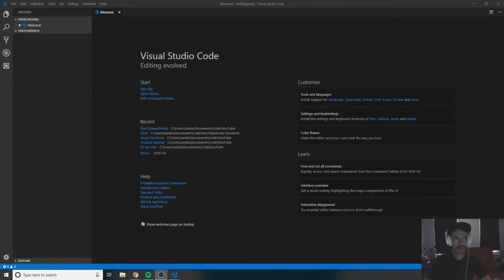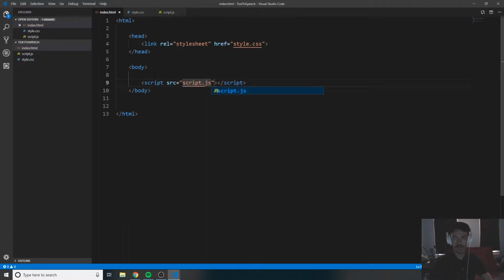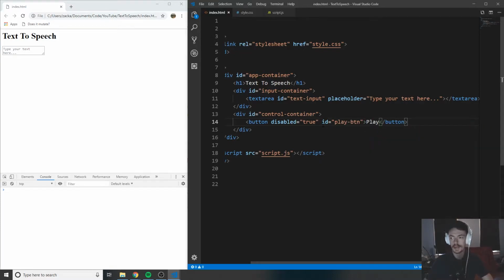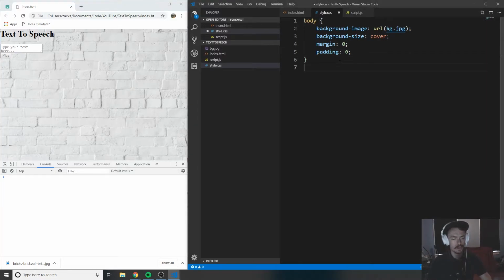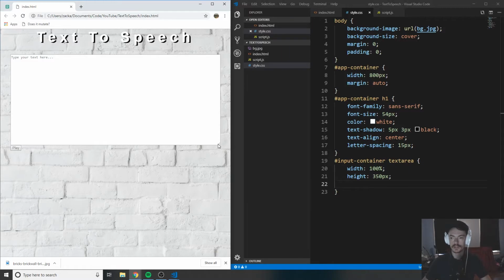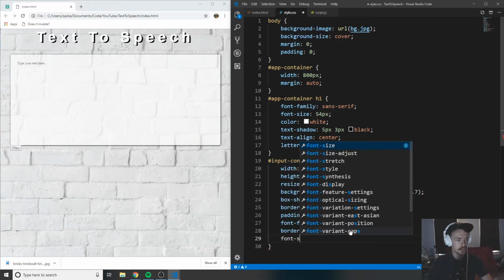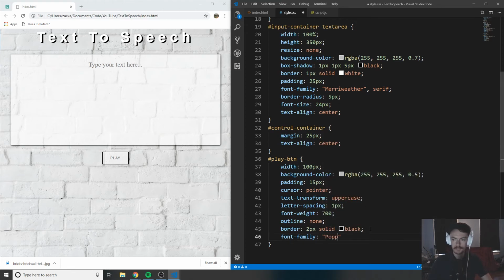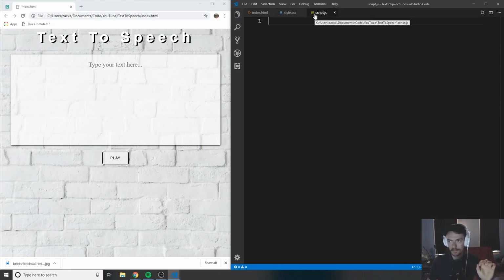Coding A Text To Speech App In Plain HTML CSS and JavaScript - Part 1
In part 1 we write the HTML and CSS for a simple text to speech app!  Part 2 will go over the JavaScript. This 2-part series will go over how to use basic API's, event listeners, and DOM manipulation.

My Gear:

Video Card For Screen Capture
Editing Suite